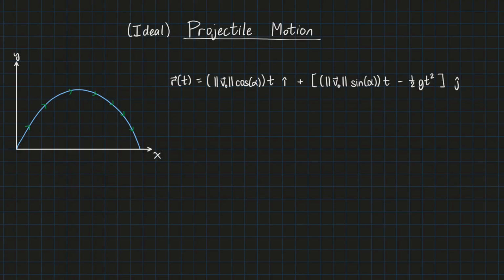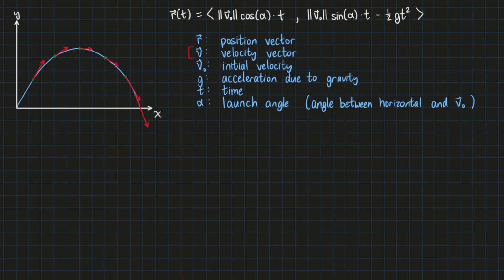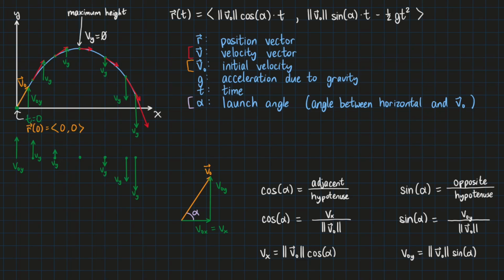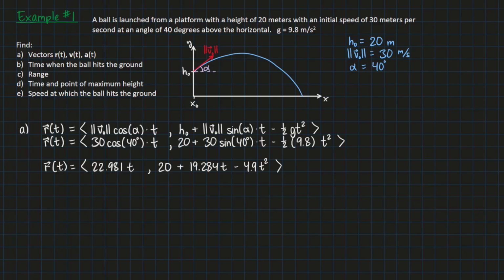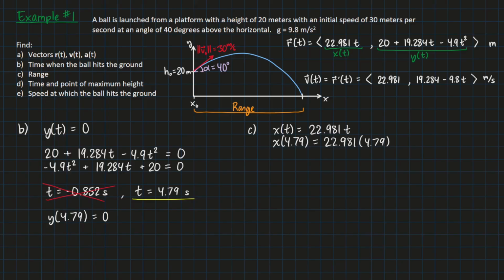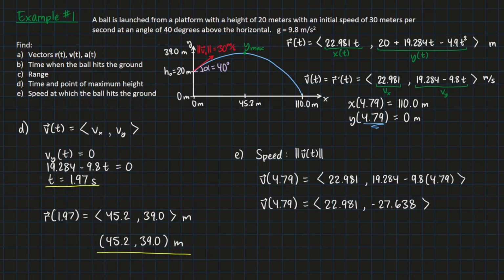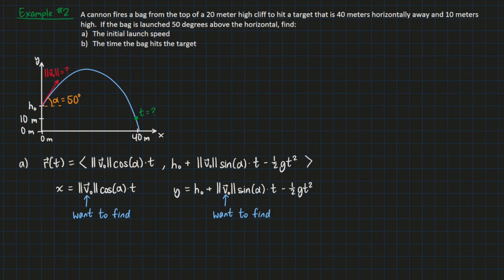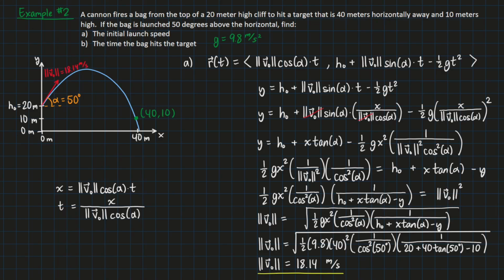Projectile Motion with Vector Functions | Calculus 3 [2.4]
This video goes over using vector functions to solve projectile motions problems in 2D.

0:00 Intro
4:34 Example 1
8:36 Example 2 (Finding initial launch speed)